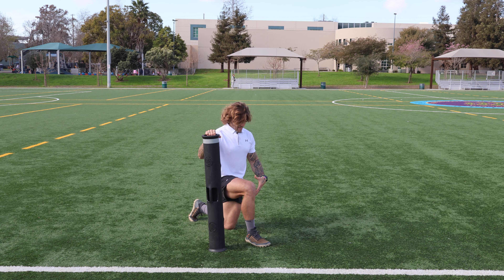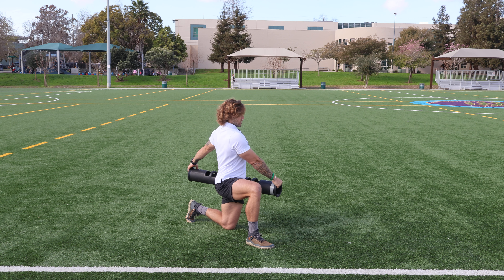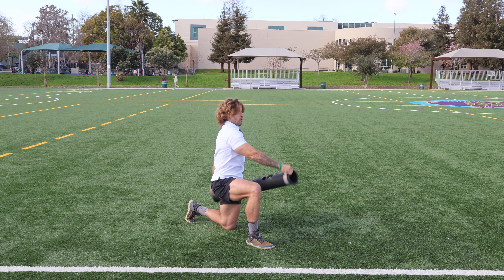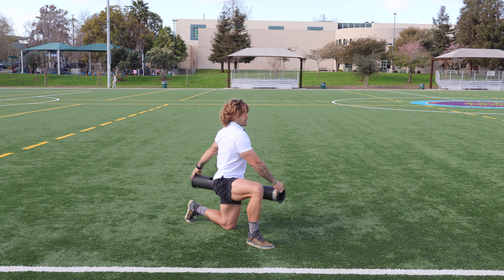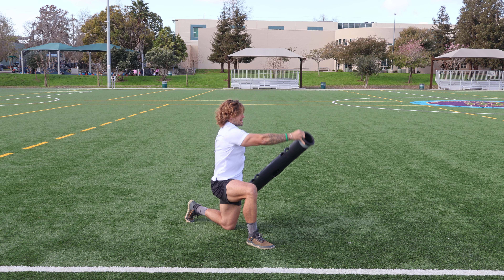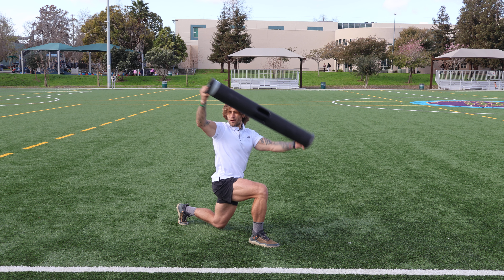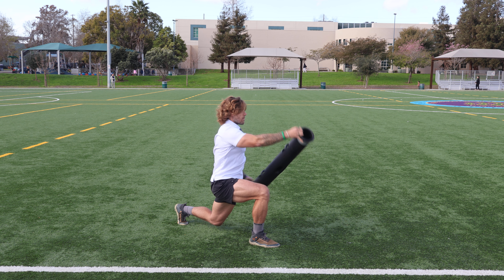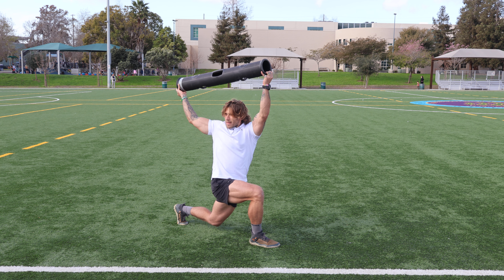ViPR Pro Half Kneeling Rotational Lift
Try this safe and effective exercise with the Vipr Pro to improve overhead and t-spine mobility, balance, and core strength.